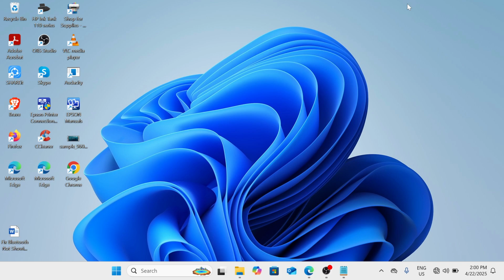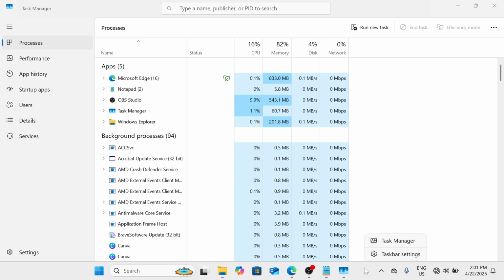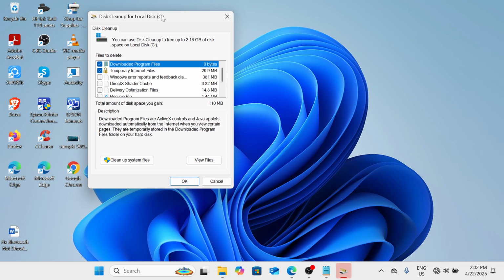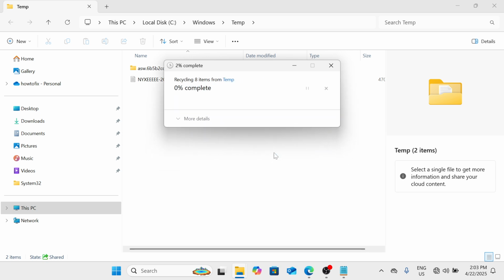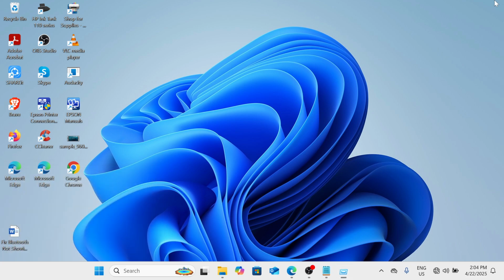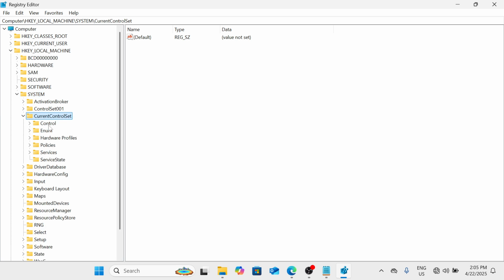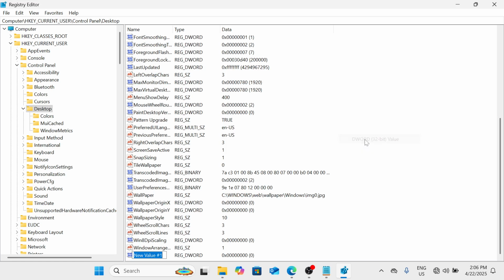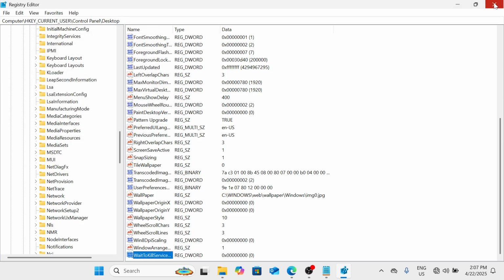How to SPEED UP Your Windows 11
Want to speed up your Windows 11 PC? This easy tutorial is for you!
Learn quick tips and tricks to boost performance and make your system run faster.
Perfect for fixing lag, slow startups, and improving overall speed.
Watch now and give your Windows 10 a smooth, powerful upgrade!